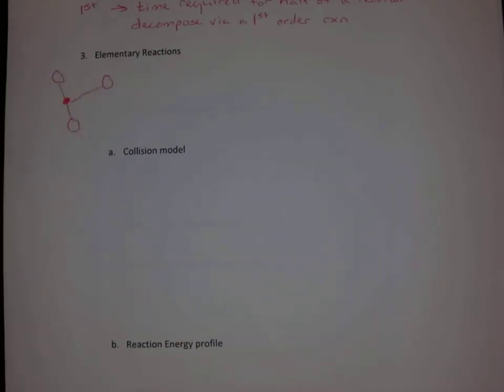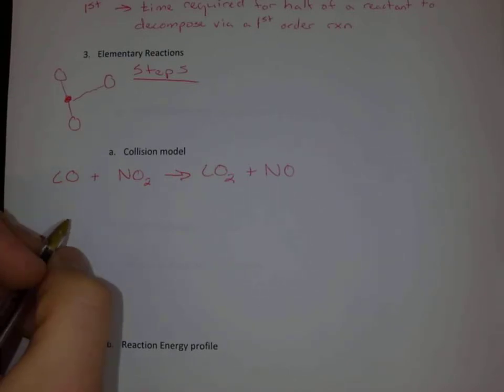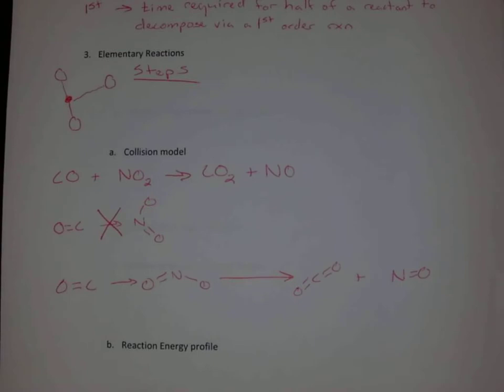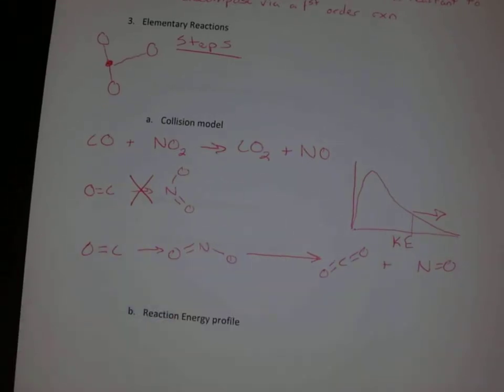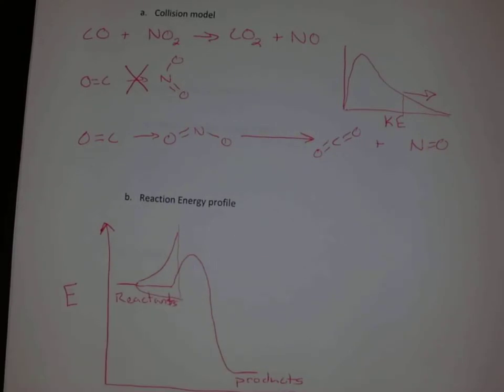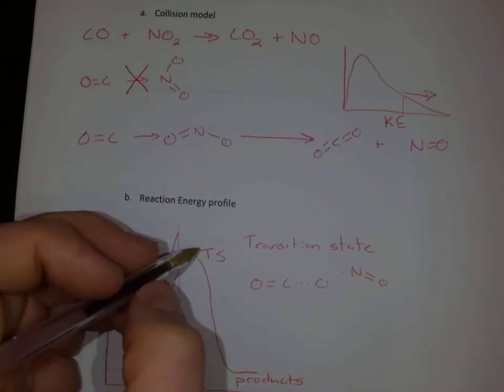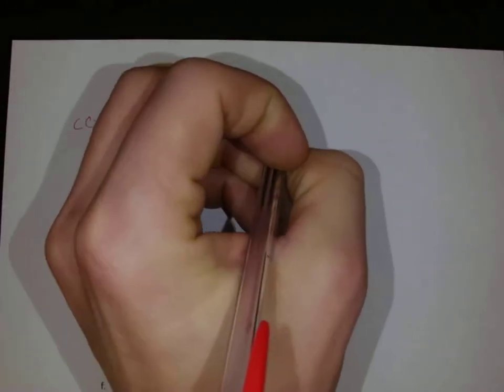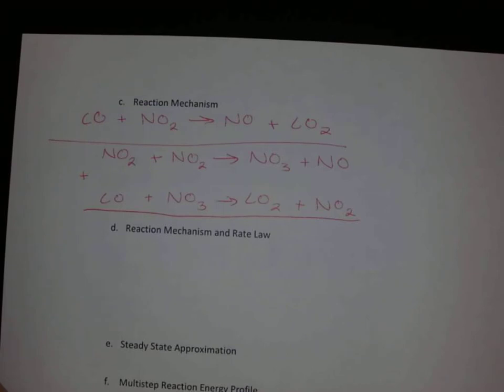Dr. Niemeyer's AP Chemistry Notes Unit 5: Elementary Reactions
Dr. Niemeyer explains reaction mechanisms